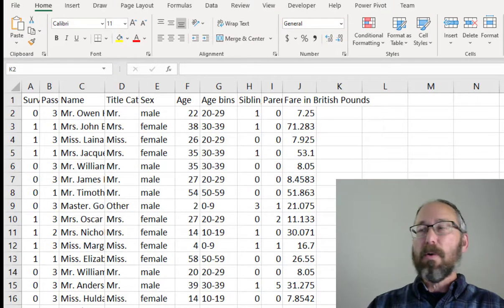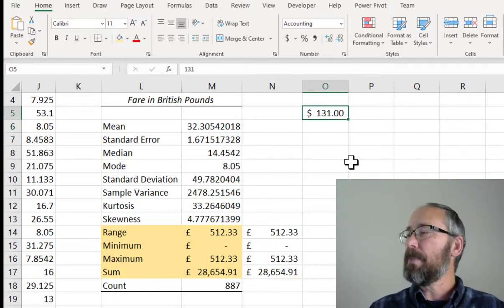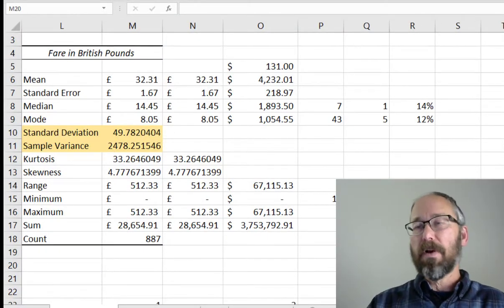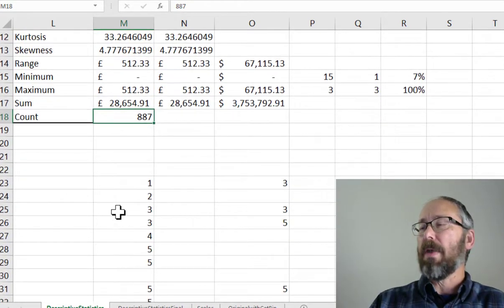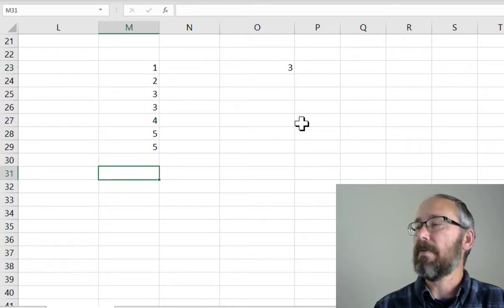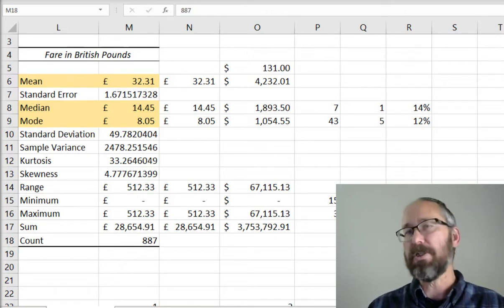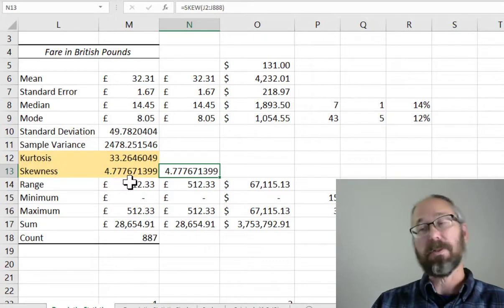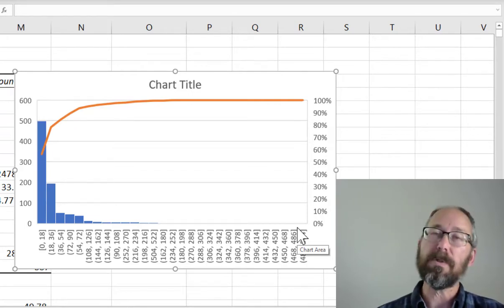Descriptive Statistics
Review of the descriptive statistics provided by Excel's Analysis Toolpak